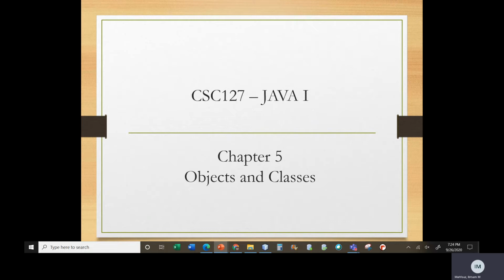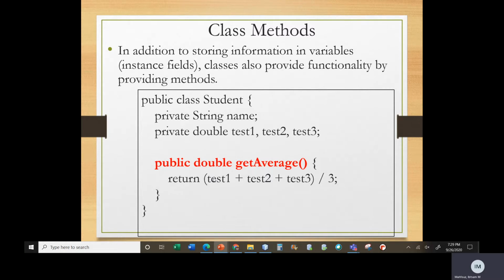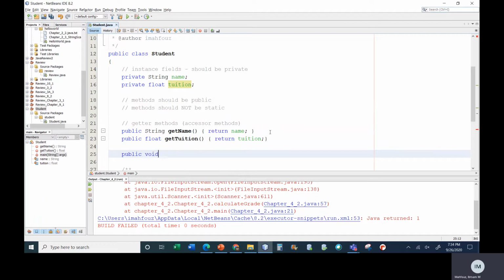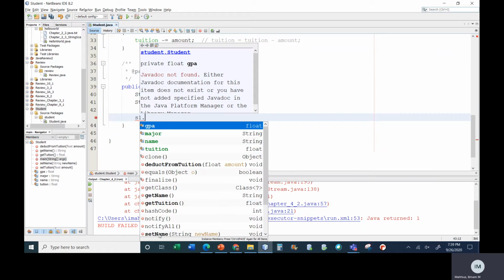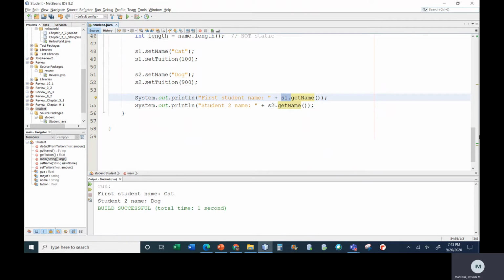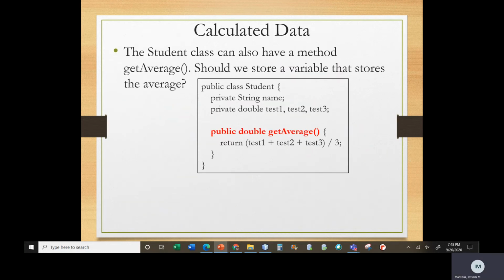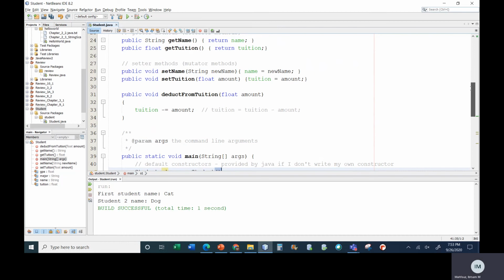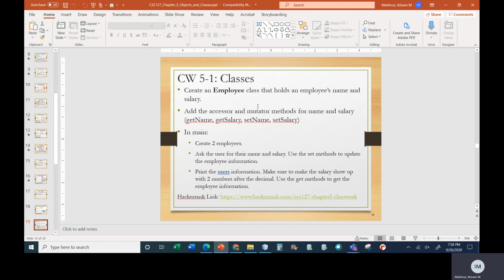Java I Chapter 5 Class 1 Classes